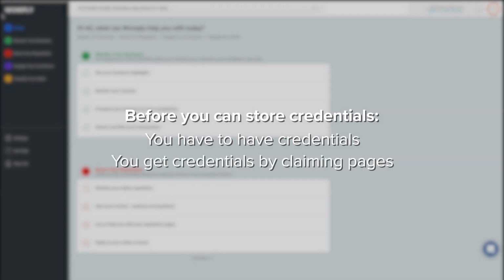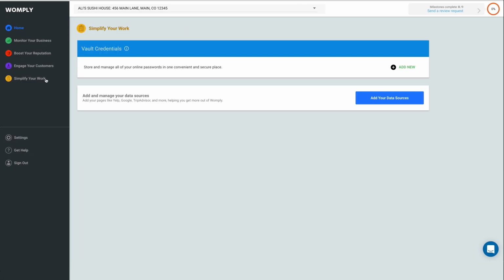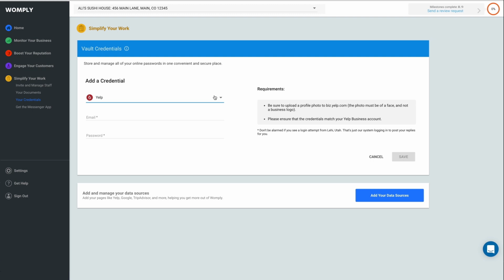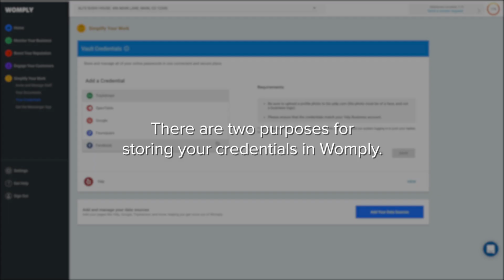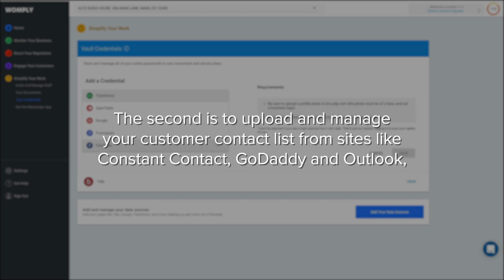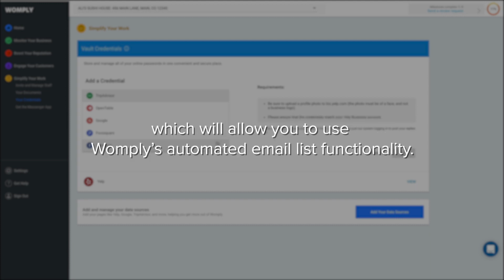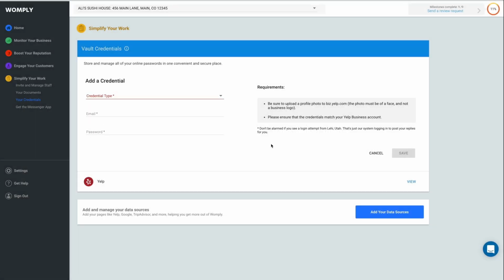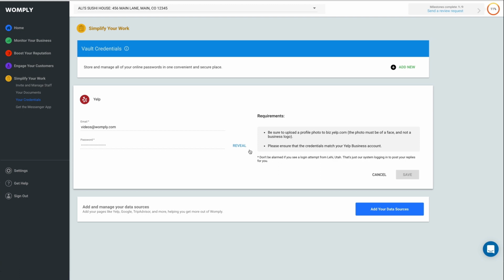Storing Your Credentials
A step by step guide on how to store your credentials in Womply.